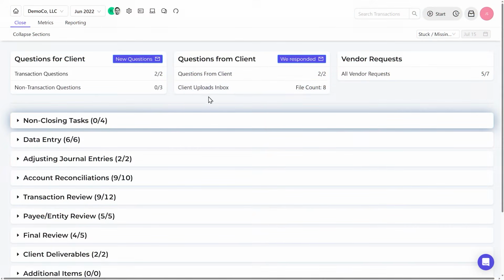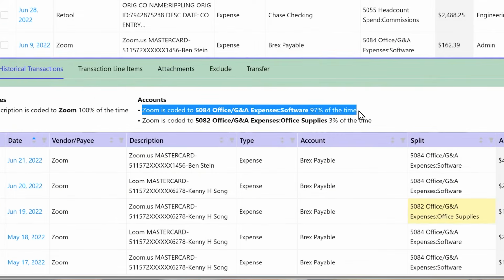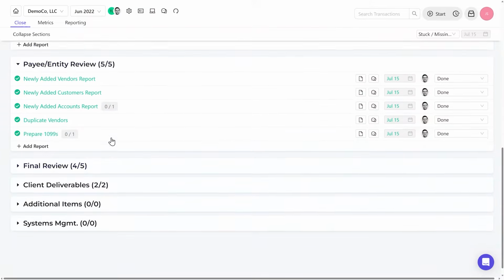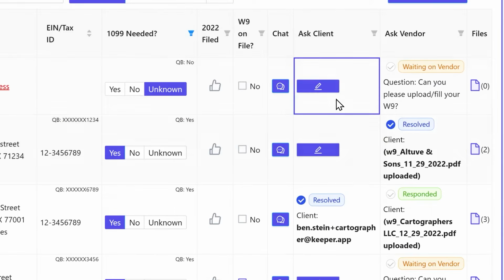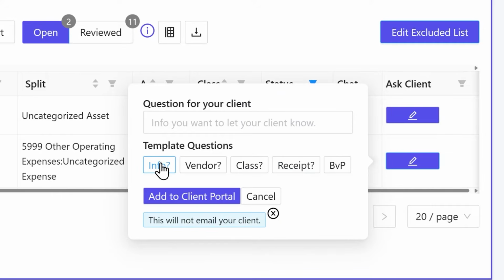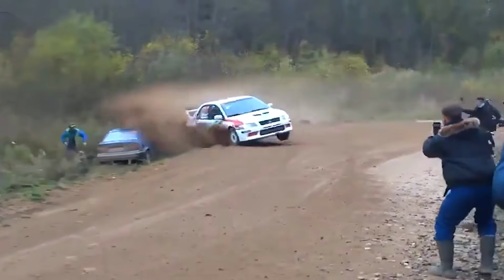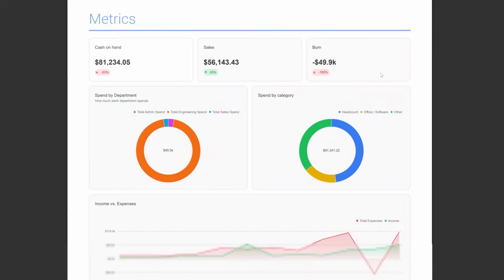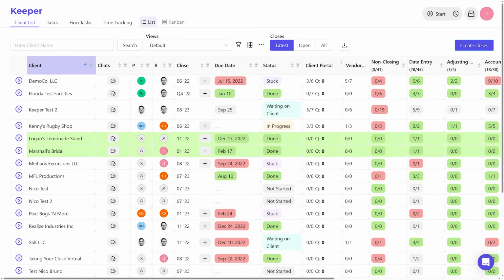Is Keeper The Most Scalable Way To Run An Accounting Firm?